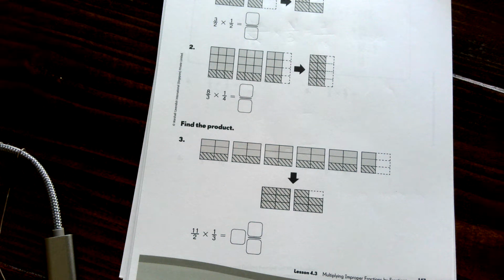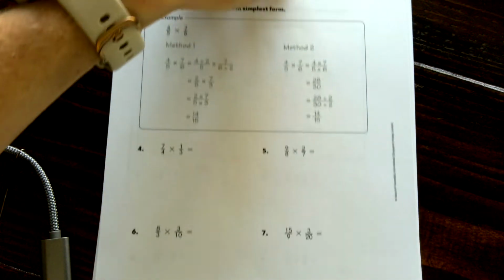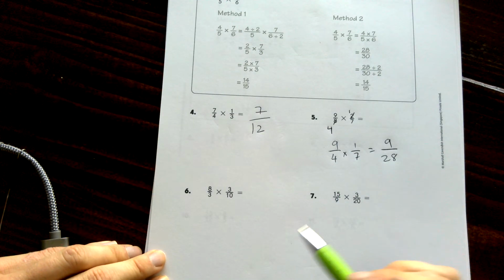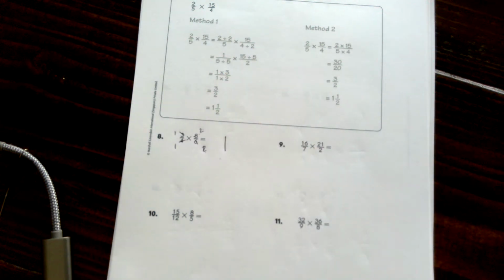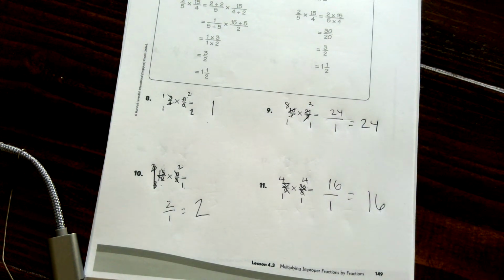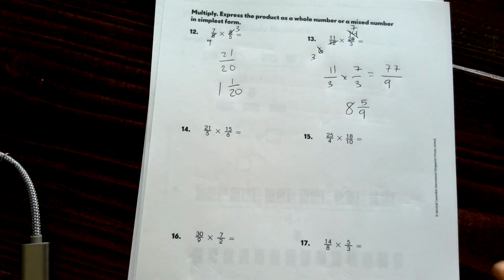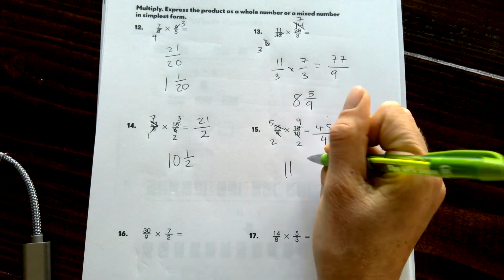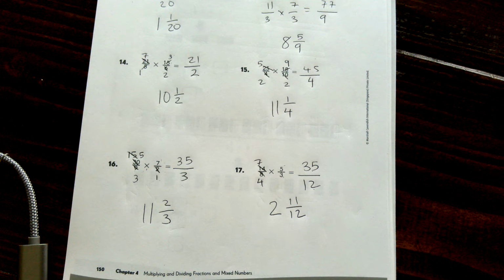WB Ch 4: pp 147-150